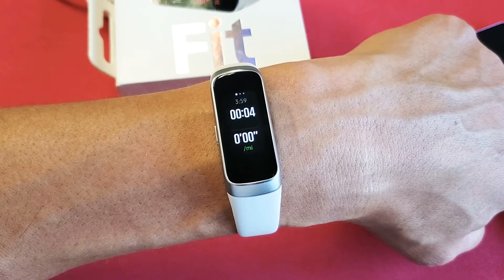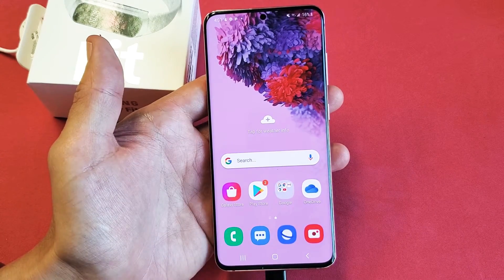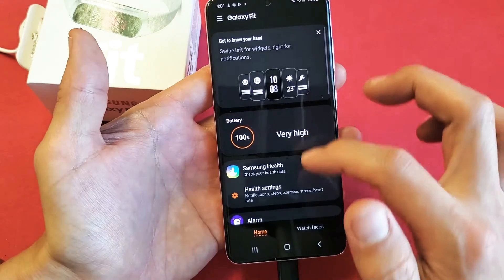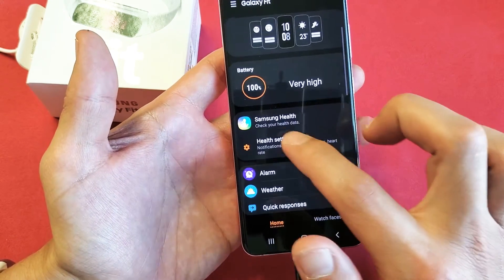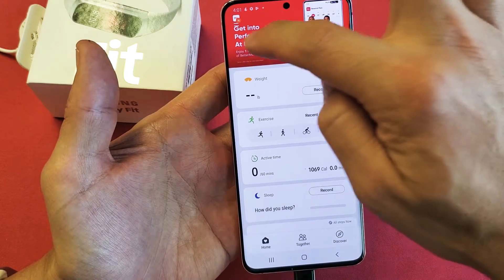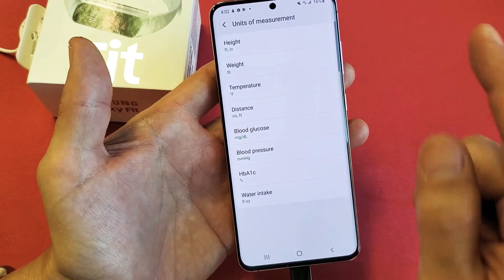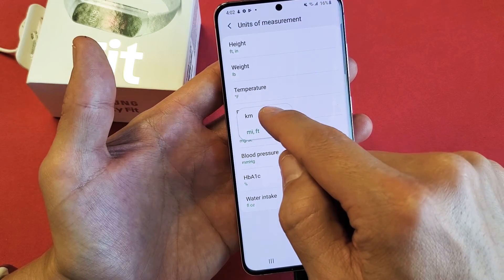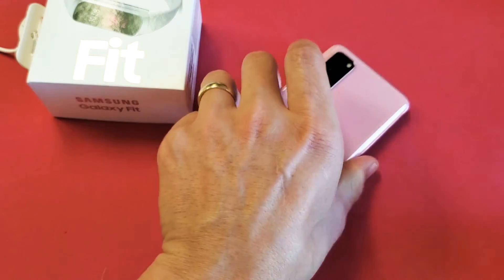Galaxy Fit: How to Change from KM to Miles (Not Working? FIXED!)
I show you how to change from KM to miles on a Samsung Galaxy Fit, Fit 2, or Fit 2 Pro. Hope this helps some of you.

Samsung Galaxy Fit Watch